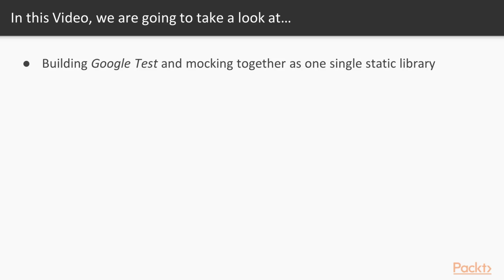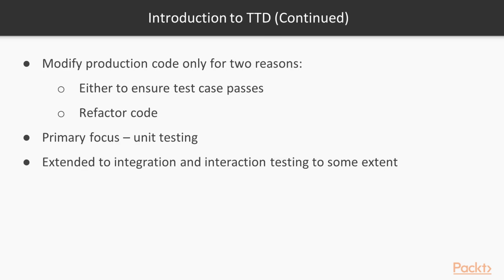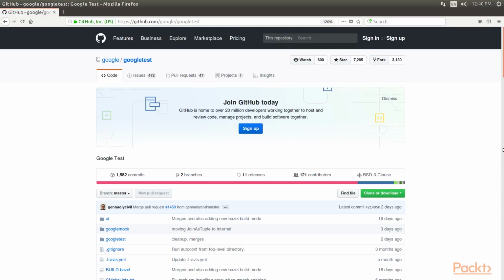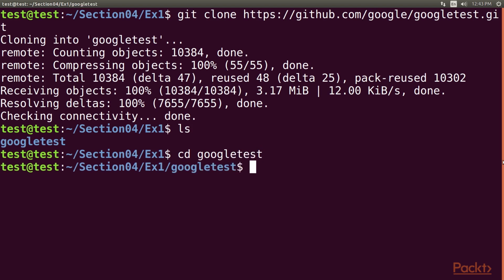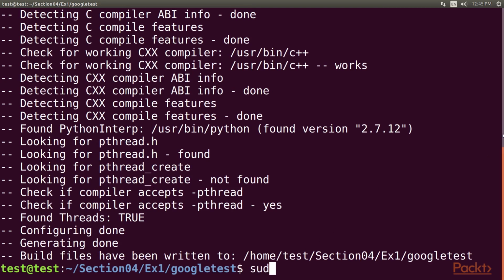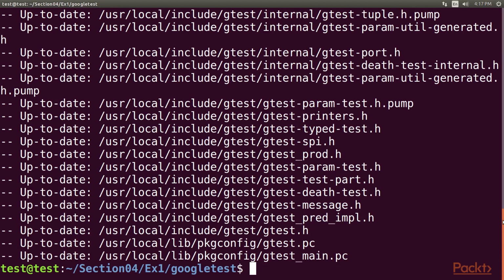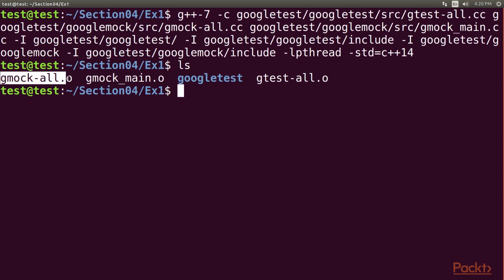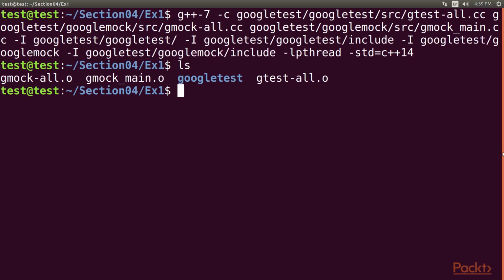High Performance Applications with C++: Google Test Framework | packtpub.com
In this video, we will build google test and mock together as one single static library without installing them.
• Invoke the cmake utility to configure our build and autogenerate Makefile.
• Create three object files: gtest-all.o, gmock-all.o, and gmock_main.o